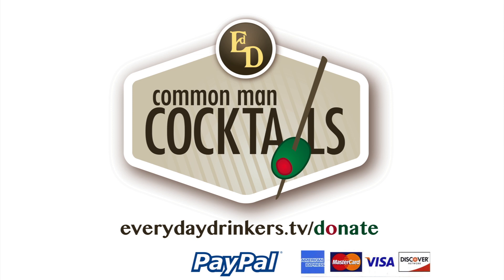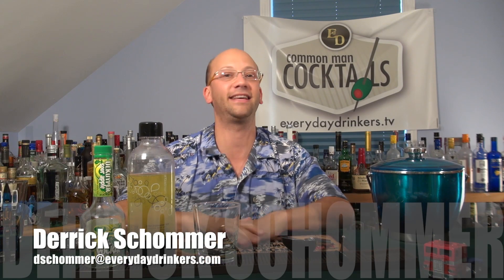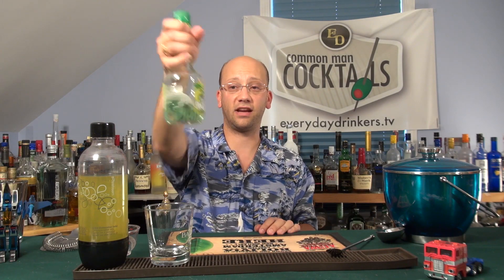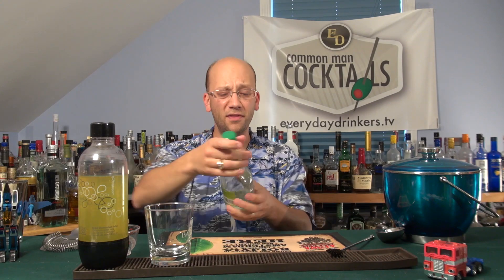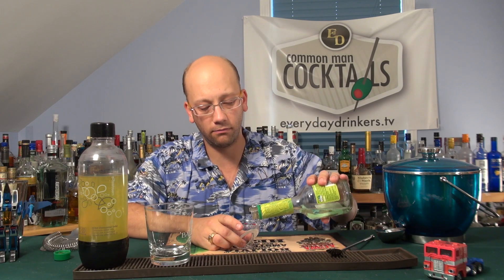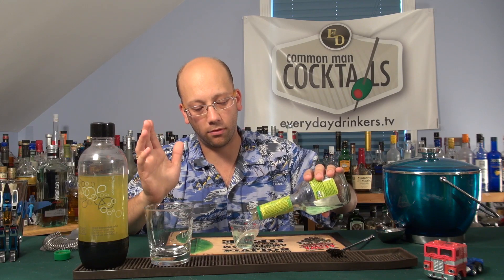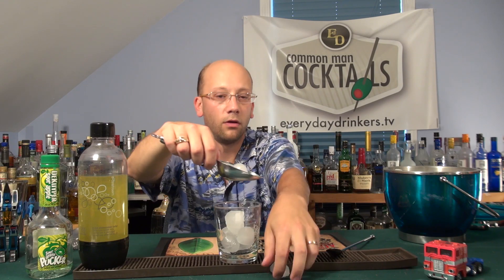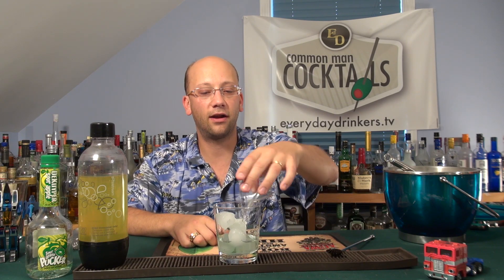How To Make The BushBear Cocktail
Mountain Dew is back again, or Mtn Dew if you're more "new aged" about its naming. This cocktail spikes the dew with a bit of granny smith like flavors using Sour Apple. The recipe: 1 1/2 oz. Sour Apple Schnapps, 6 oz. Mountain Dew.

We're using the Soda Stream to make our Fountain Mist flavor in substitution of the Dew